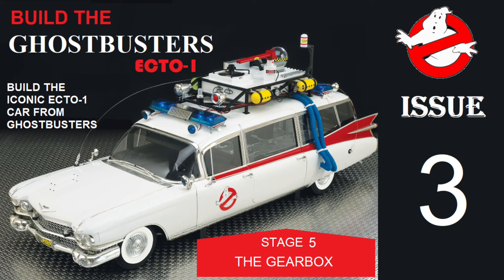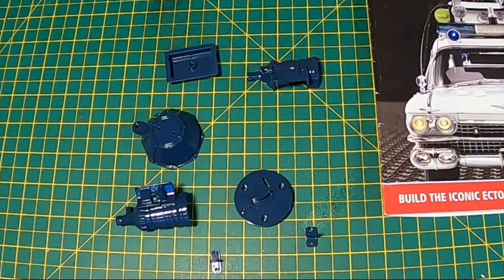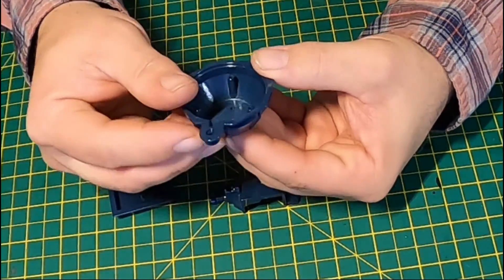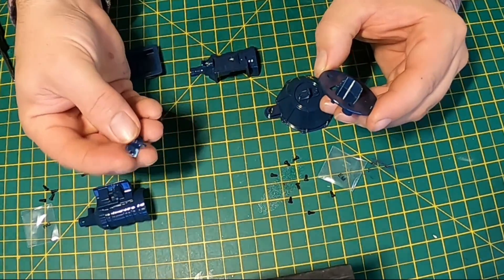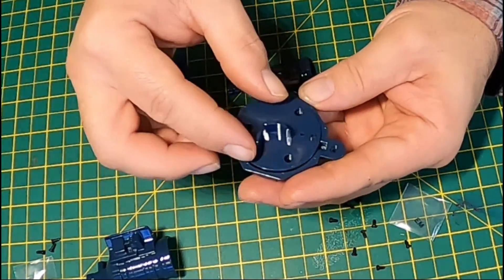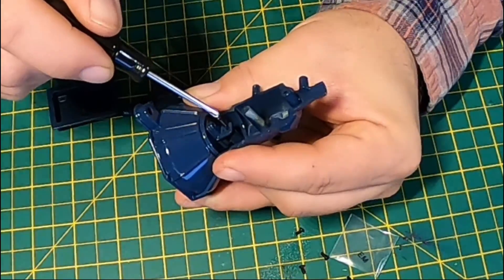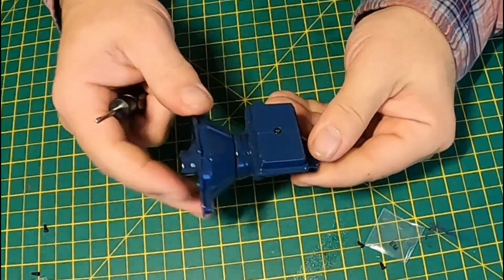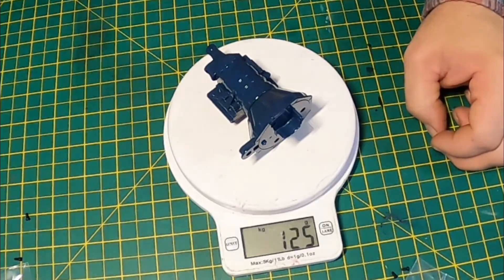GHOSTBUSTERS ECTO-1 BUILD ISSUE 3 Stage 5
This is Stage 5 of Build the Ghostbusters Ecto-1 , just a few parts in this , hope you enjoy and questions please ask thanks